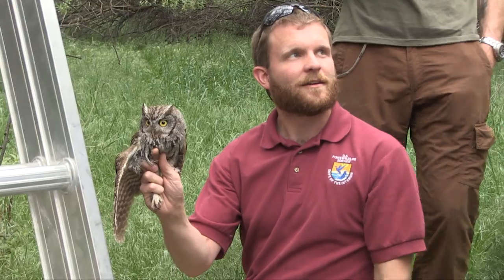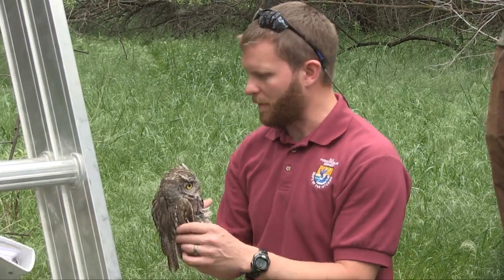Boise-area citizen scientists join biologists for Raptor Study in Morley Nelson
In May 2016, biologists from the BLM and U.S. Fish and Wildlife Service took a group of Boise-area birders on a raptor research expedition. The group visited nesting areas within the Morley Nelson Snake River Birds of Prey National Conservation Area in southwest Idaho.